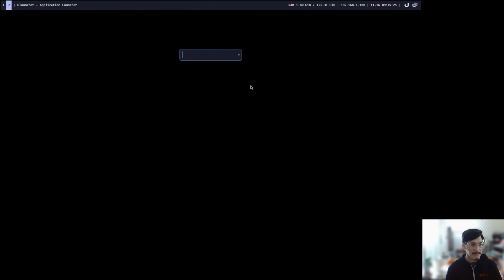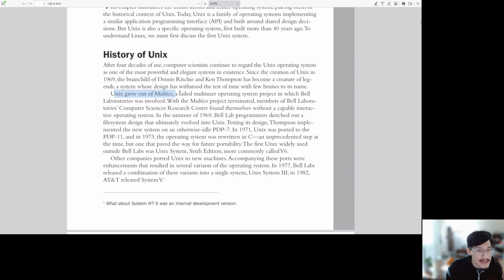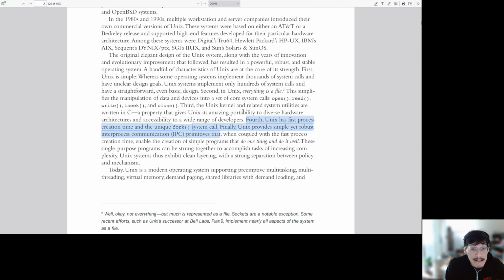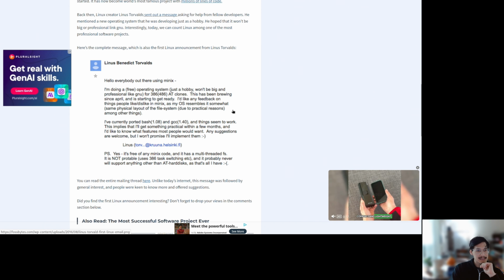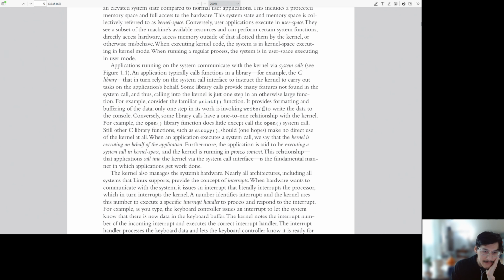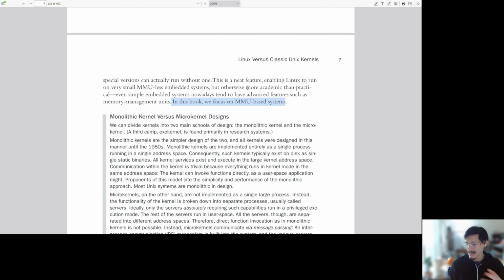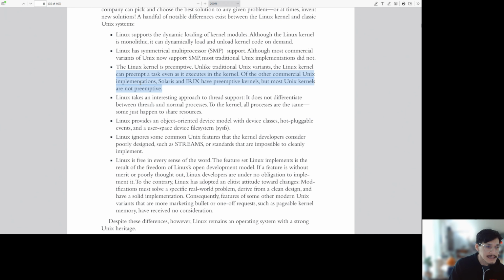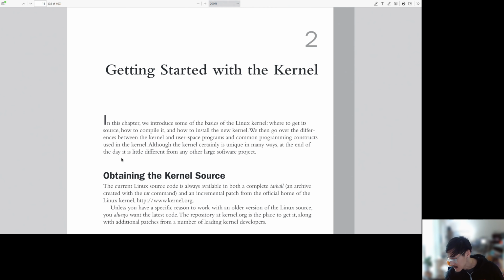01 - Let's Learn Linux Kernel Development!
A start of a new series!